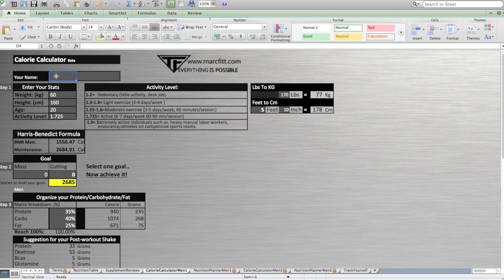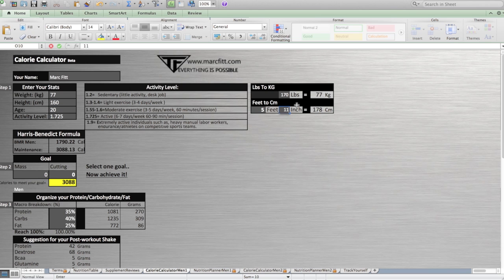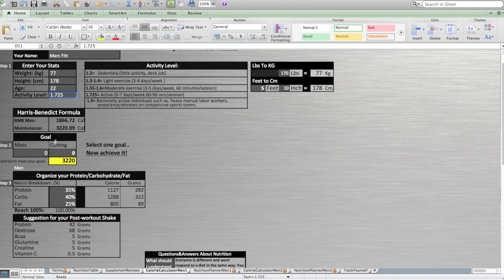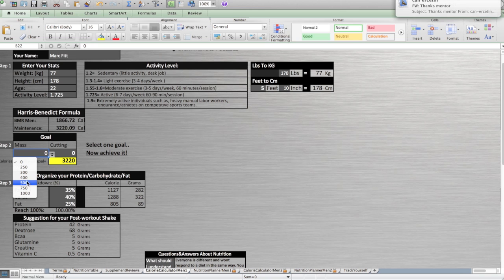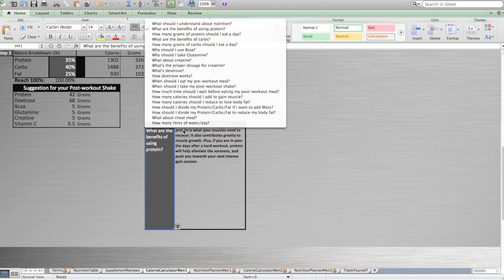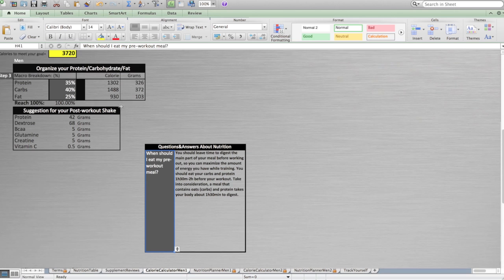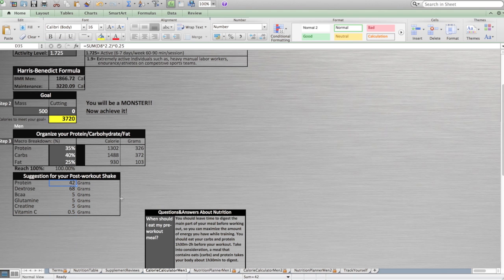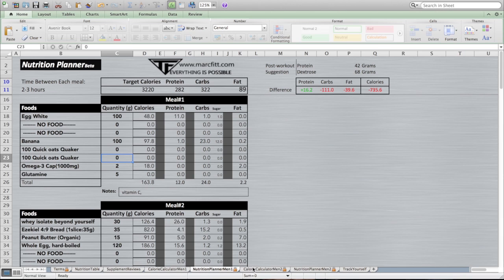How to use the calorie calculator-marcfitt.com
Learn how to use the calorie calculator from the Marc Fitt's Nutrition Planner